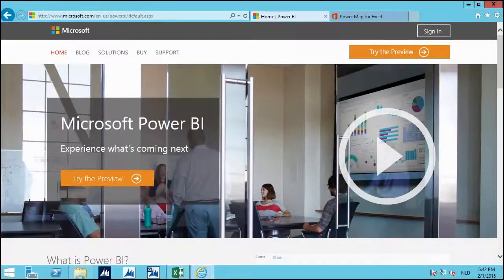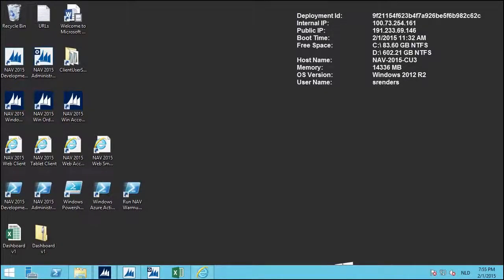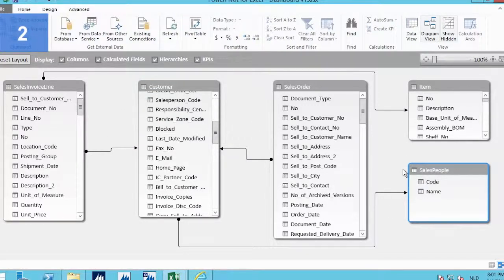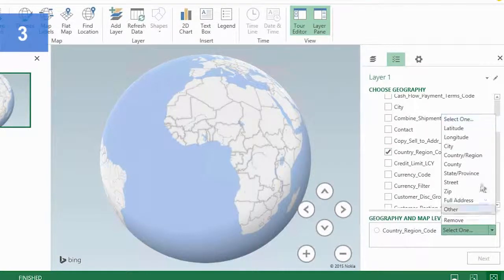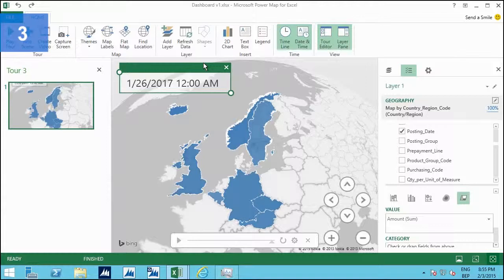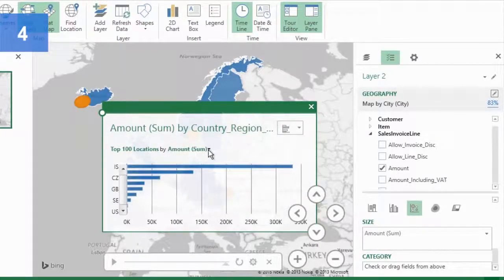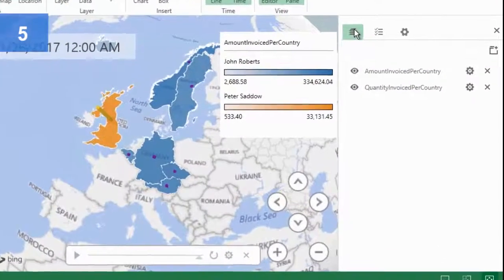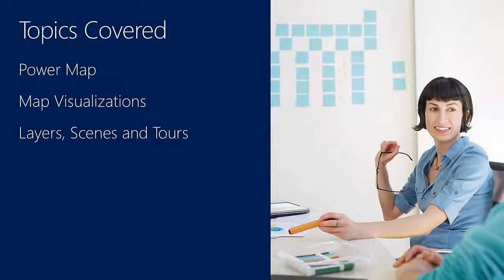Dynamics NAV 2015 - How Do I Use Power Map to Visualize Data